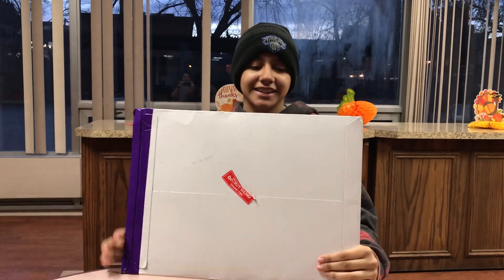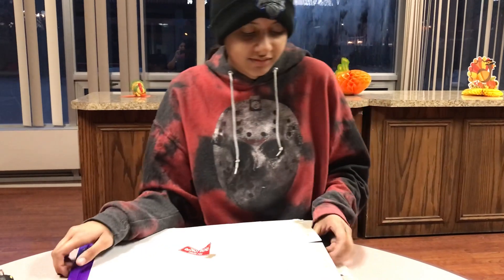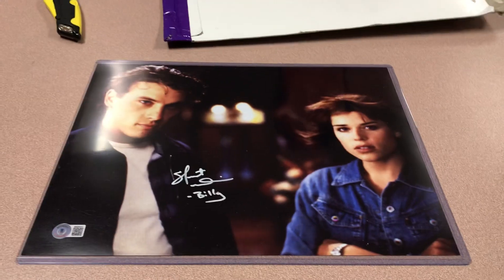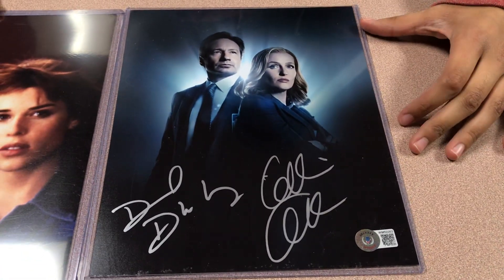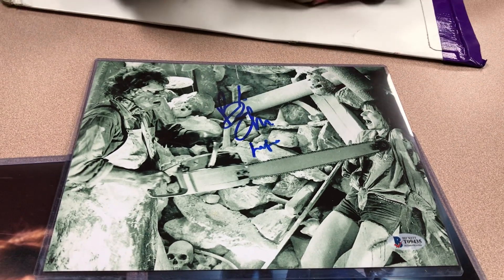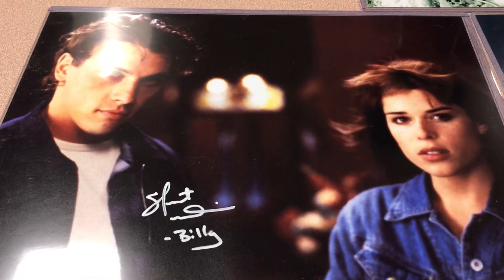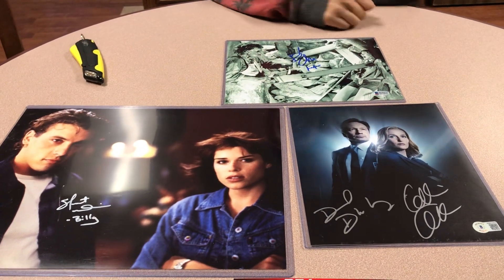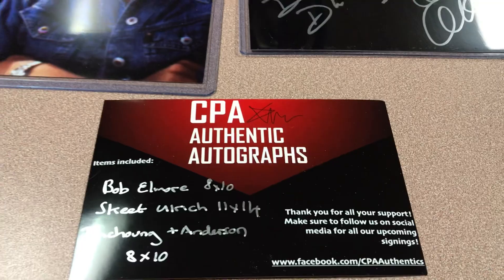CPA Authentic’s Autograph Mystery Box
$69.99
+$15 shipping